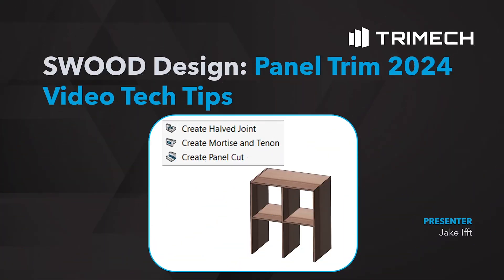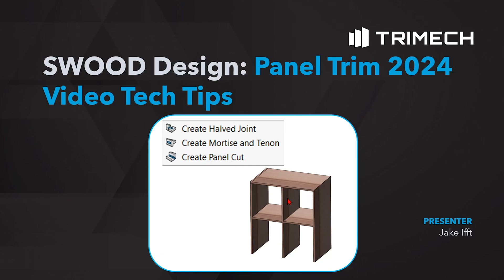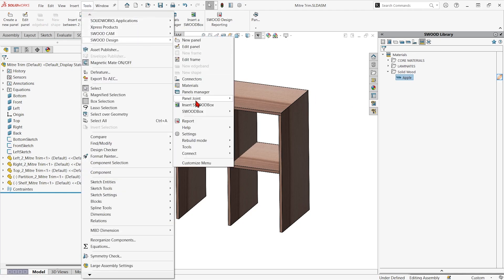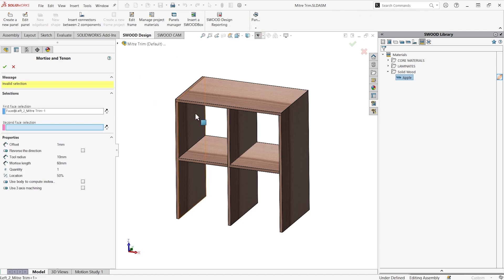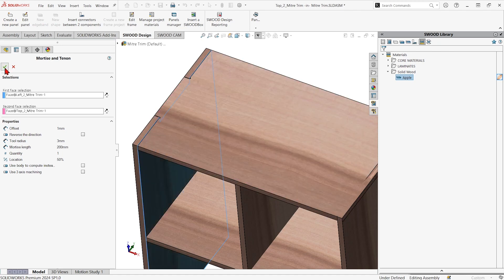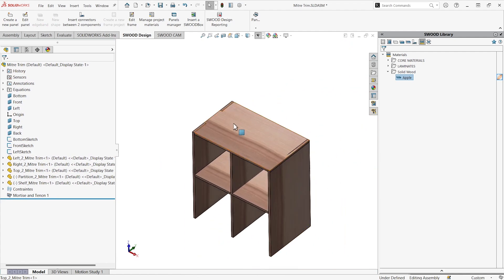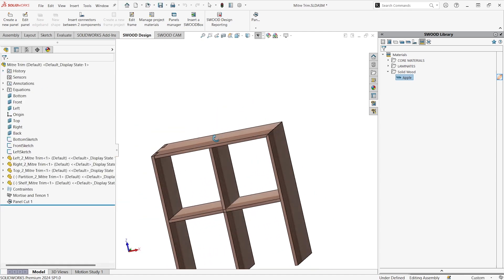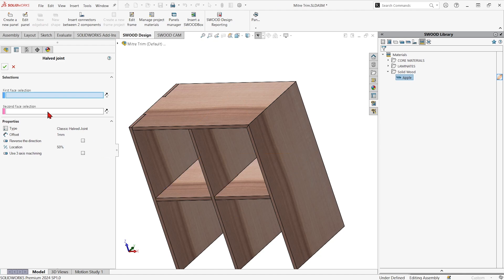First Look at the Panel Joint Tool in SWOOD 2024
New in 2024 , this tool will save you a ton of time when it comes to designing in SWOOD. It allows you to trim panels, add or remove material in various ways.